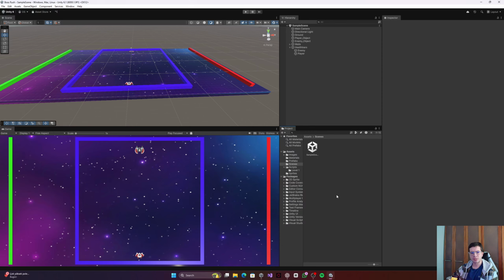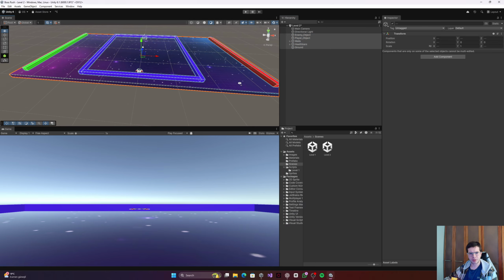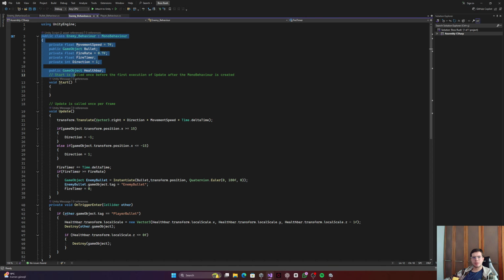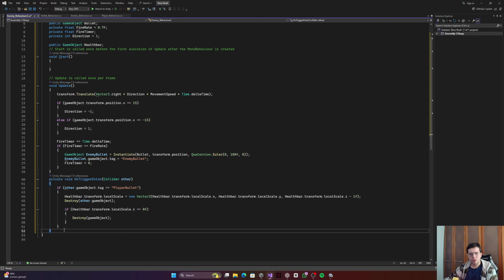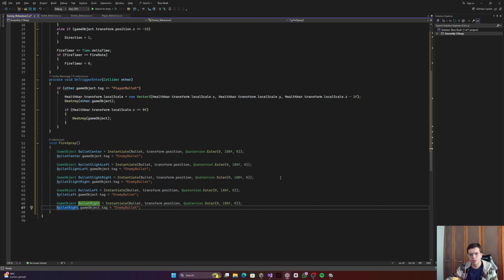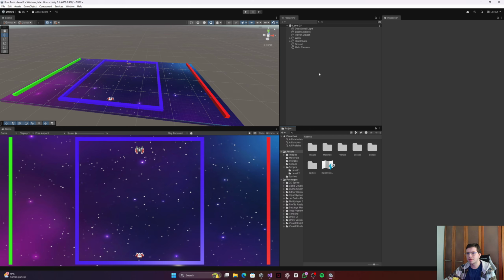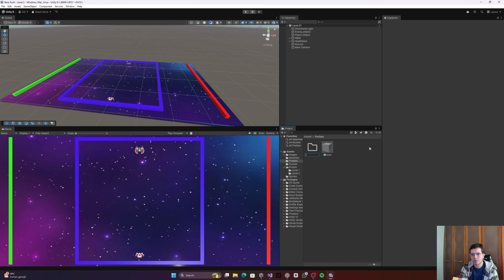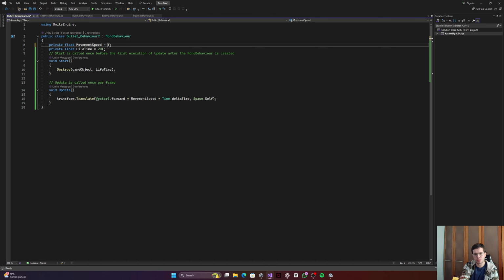Make A Game With Me / Bullet Hell / Part 2